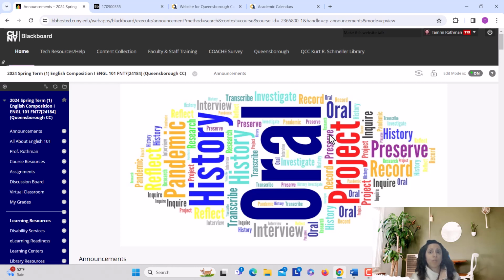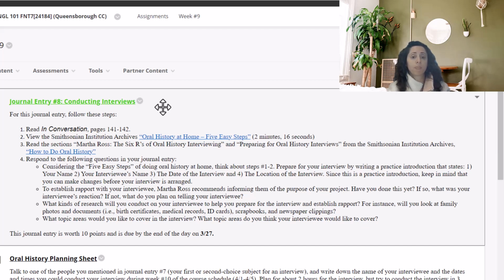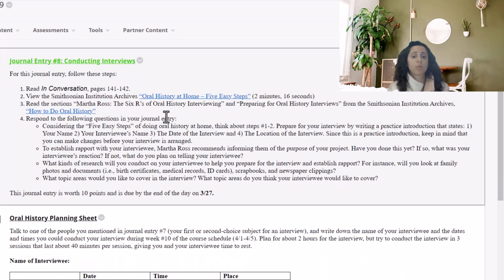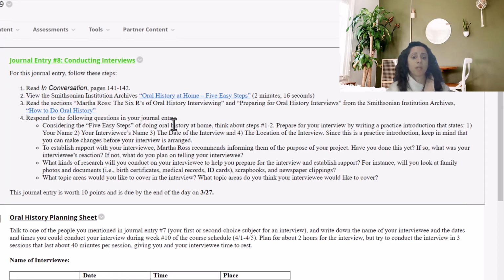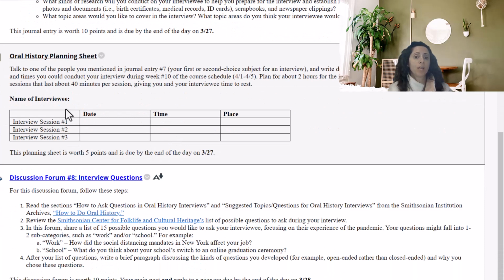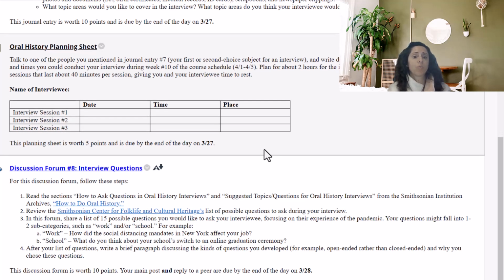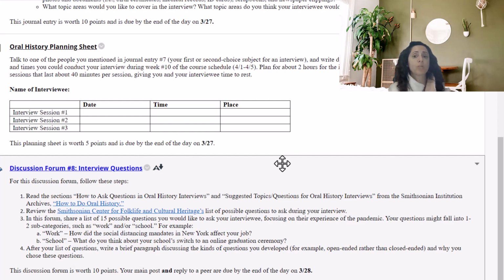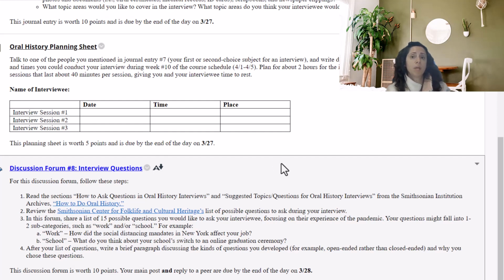Message for Week #9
In this video, I review the assignments and announcements for week #9 in English 101.